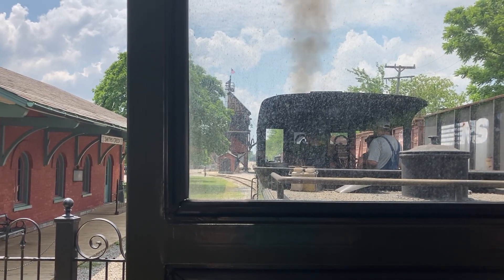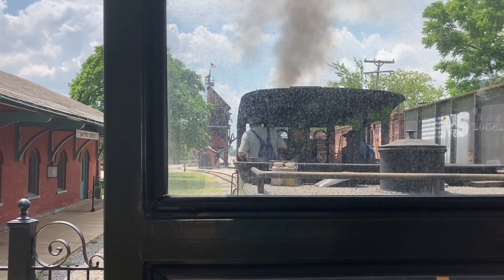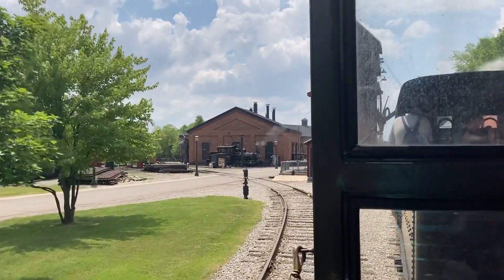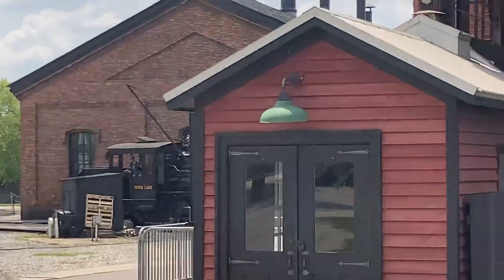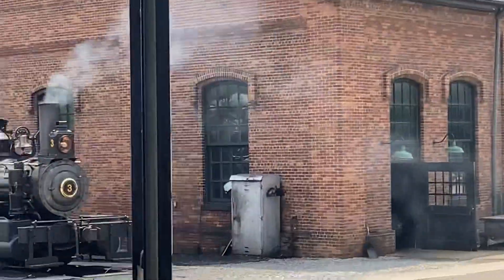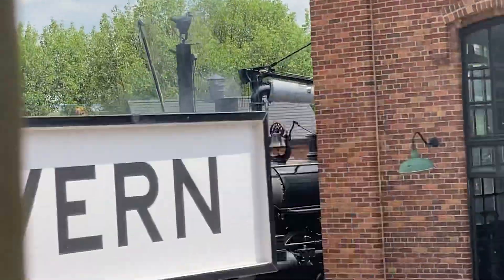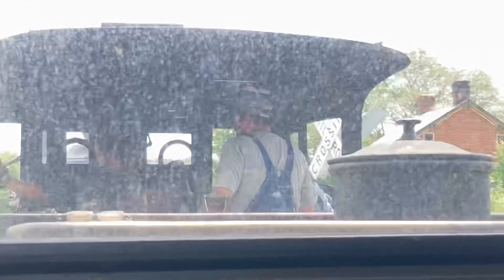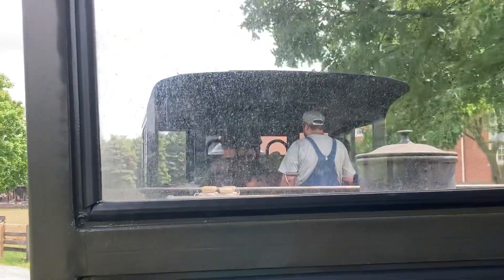My train ride on Edison final part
This is the last part of my train ride at greenfield village enjoy